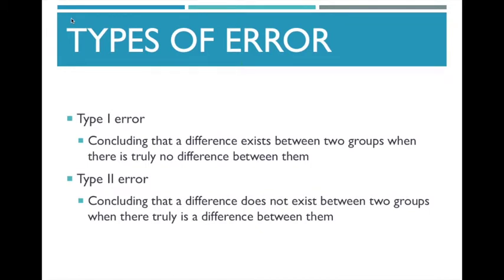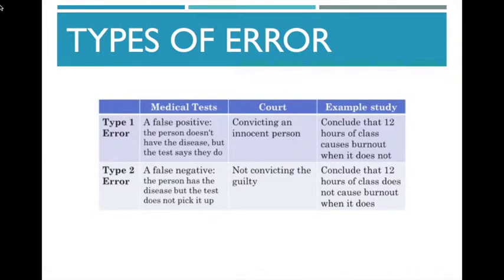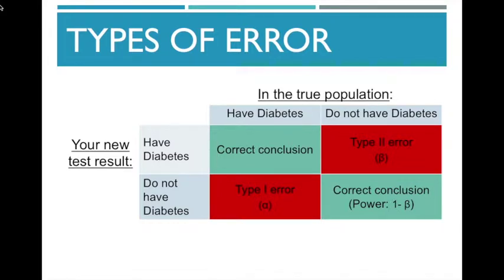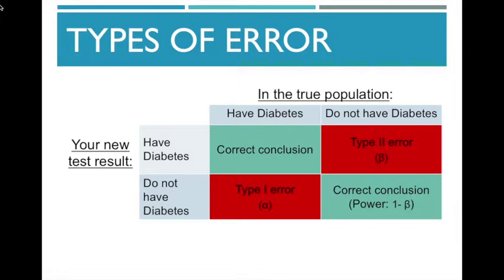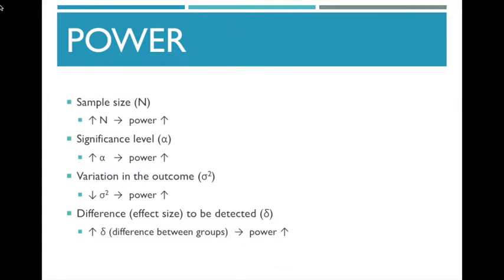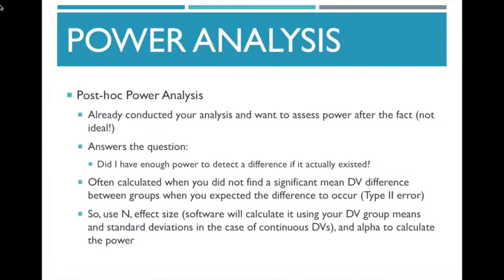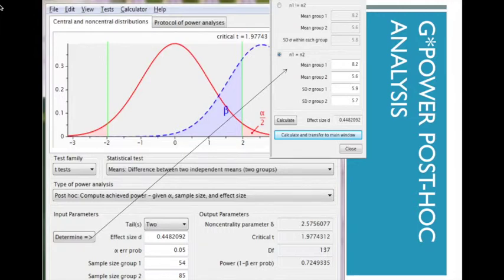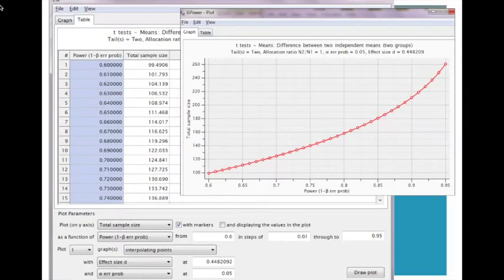Module 5 - Error and Power